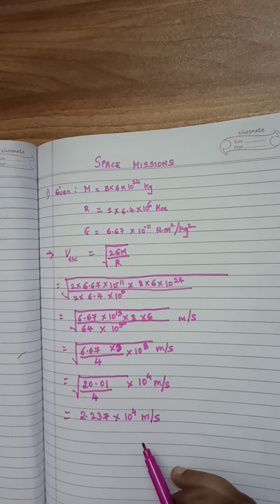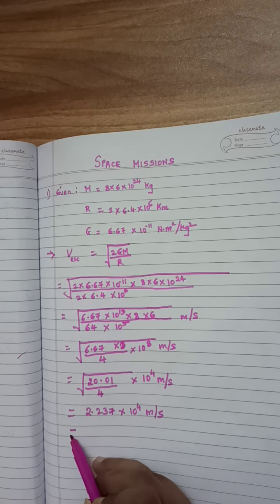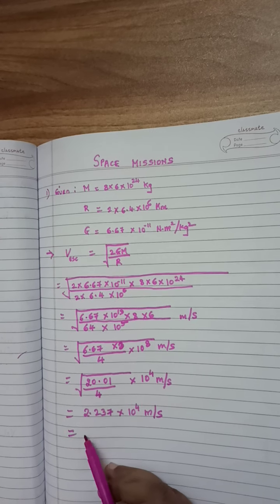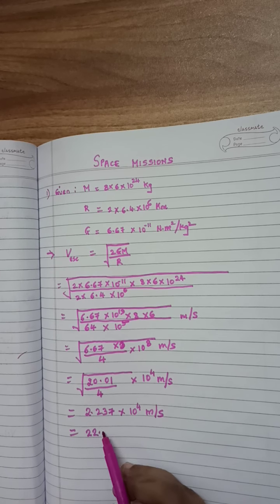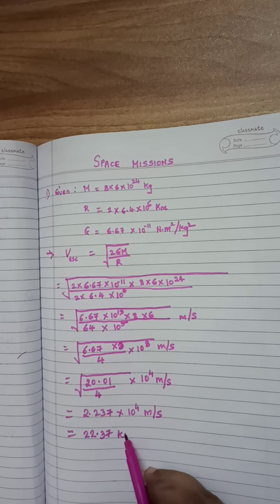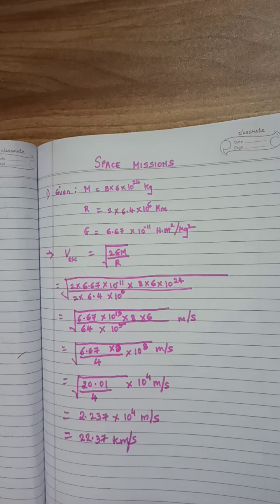6 January 2021